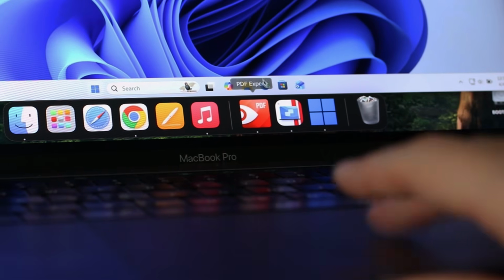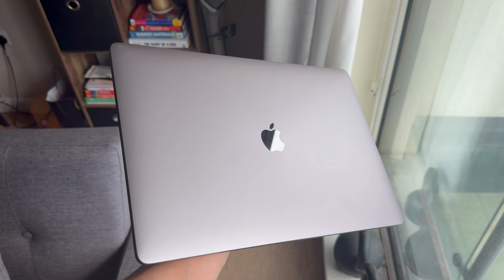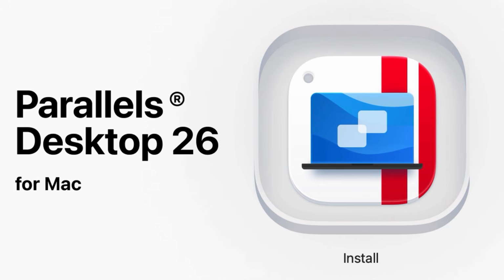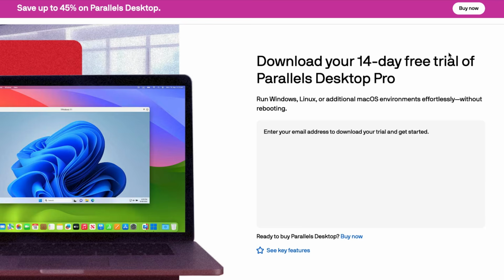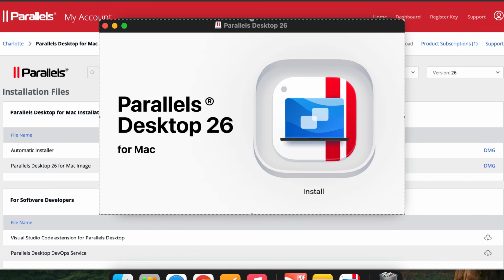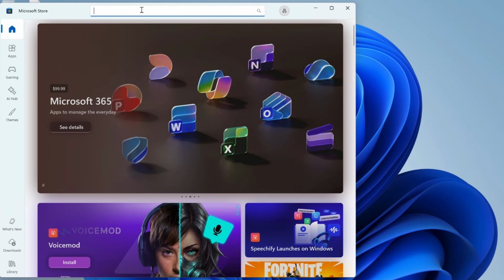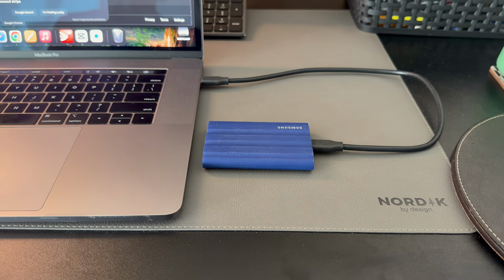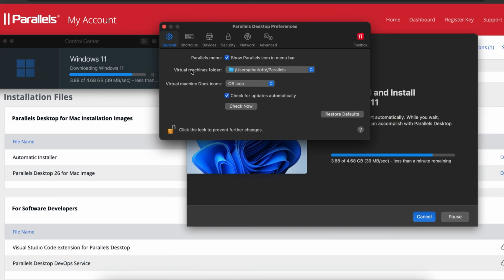How I Turned My MacBook Into a Windows Machine 2026 (Step-by-Step)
Windows on Mac? I had to try this 👀 with Parrallels

In this video, I run an experiment: Can I turn my MacBook into a fully functional Windows machine - and is it actually usable for everyday tasks?

No second laptop. No switching devices. Just one MacBook… running Windows.

And honestly? The results surprised me.

📋 What You’ll Learn in This Video:
- Can you run Windows on a MacBook in 2026?
- Different ways to install Windows on Mac (Intel vs Apple Silicon)
- Performance, usability, and real-world workflow
- Limitations you NEED to know before trying this
- Whether it’s worth it - or just a workaround
- My honest experience using Windows on Mac

📦 Tools / Setup Mentioned:
Parallels Desktop / Boot Camp / Virtual Machine

▼ TIMESTAMPS

00:00 Windows on Mac… is this possible?
00:46 Why I tried this
01:16 Why I decided to Use Parrallels Windows Machine
01:58 How Does Parrallels Work
02:51 Different ways to run Windows on Mac
03:50 Setup Process Free Trial
04:22 Limitations and Issues- Not Enough Storage with Solution
04:48 What Macs can add a Windows Machine?
05:29 What Tools/Apps Use Windows
06:14 Should you buy a Windows Laptop?